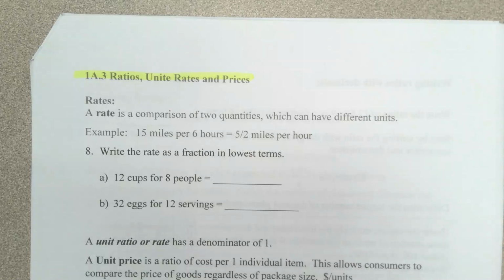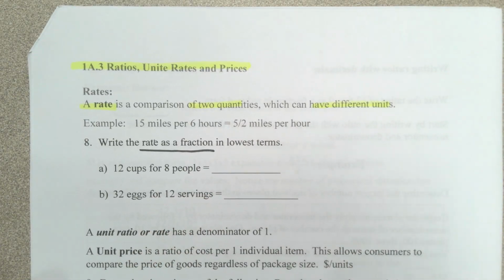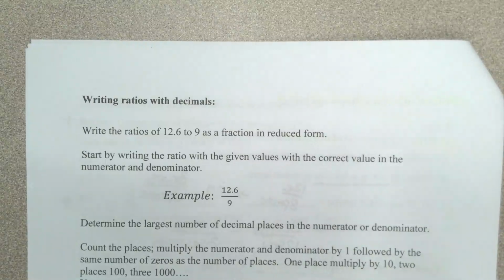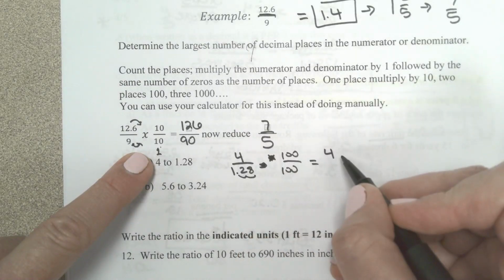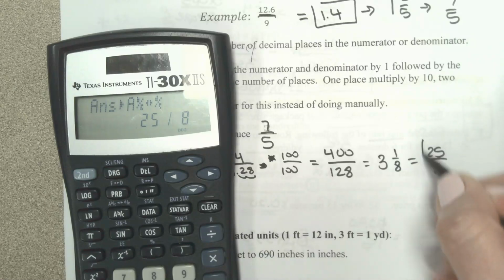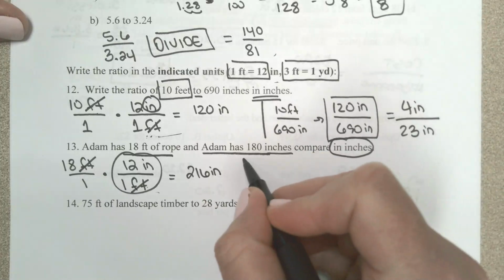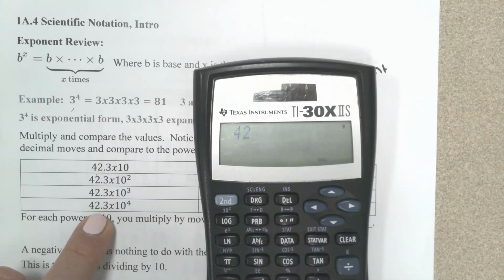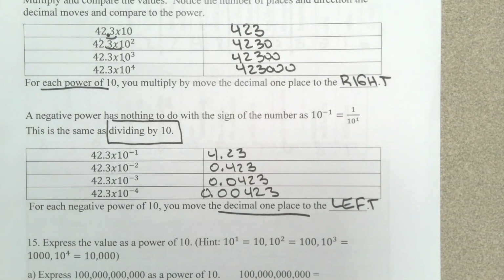Math 123, Week 1, Day 1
1A.3  Ratios, Unit Rates & Prices
1A.4 Scientific Notation